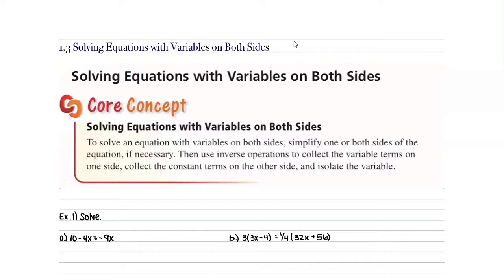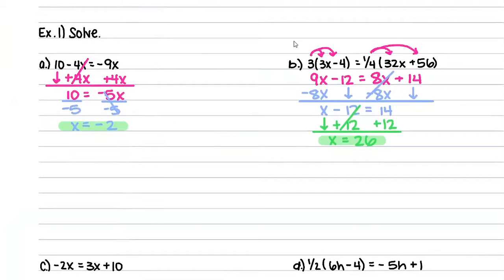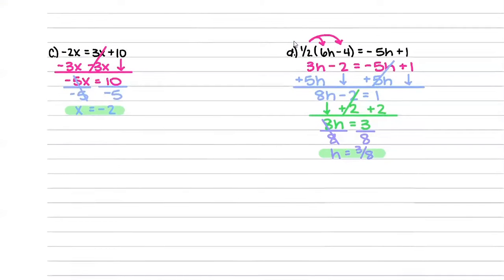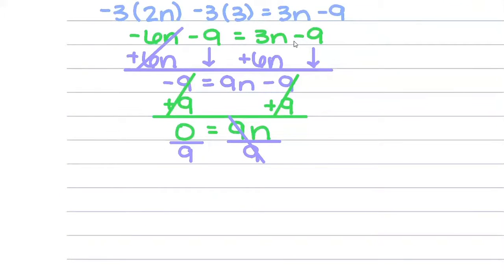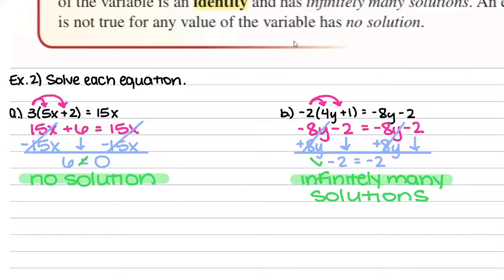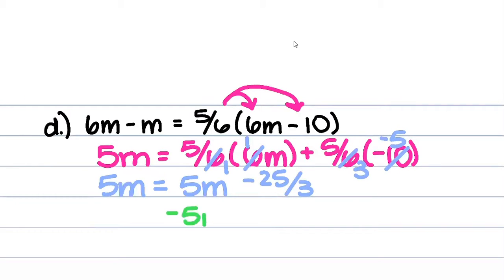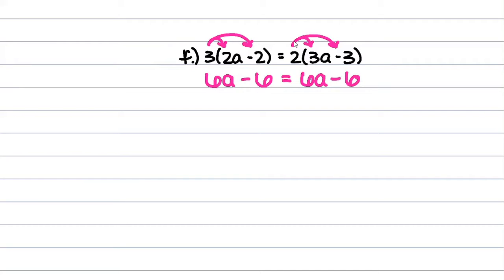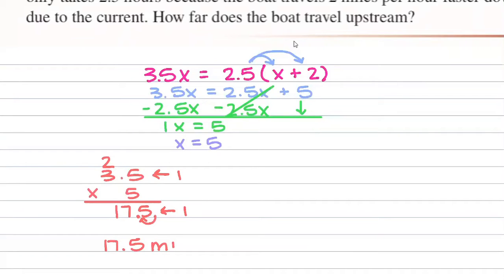1.3 Solving Equations with Variables on Both Sides